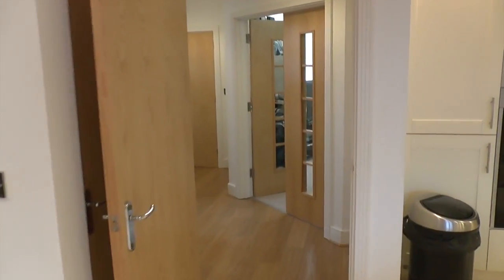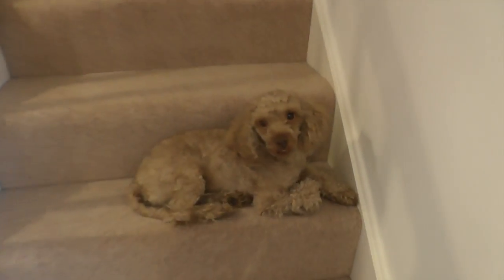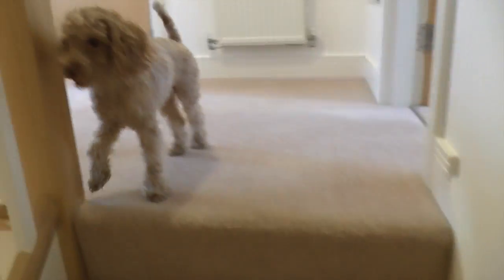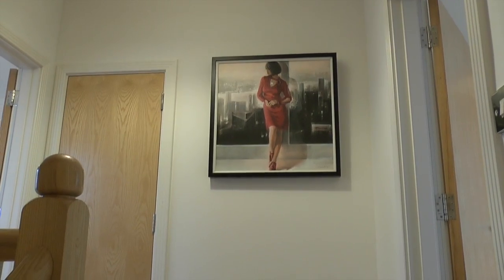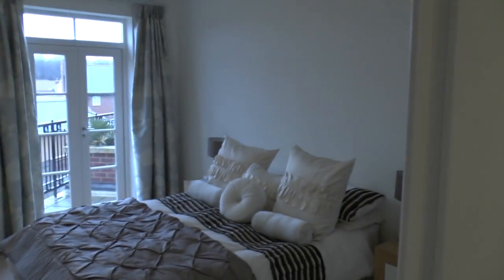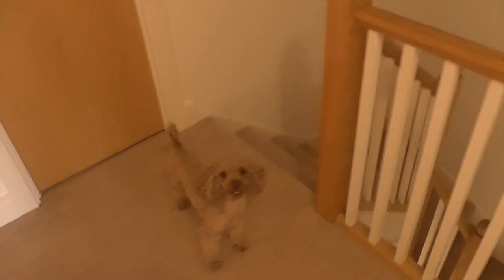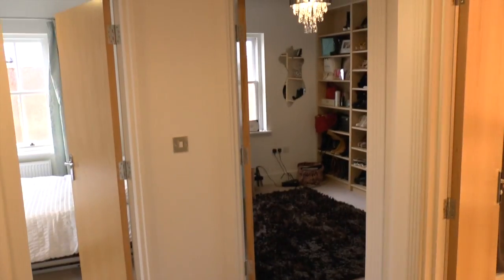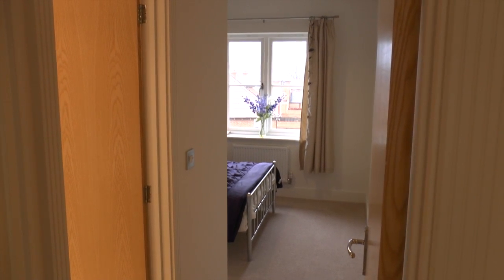MrThaiBox123 House Tour v2 2013